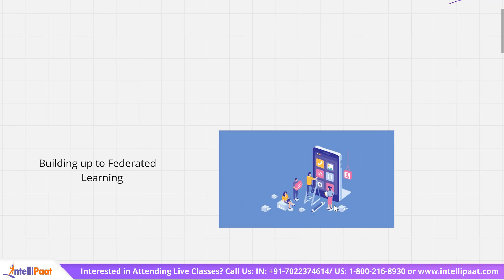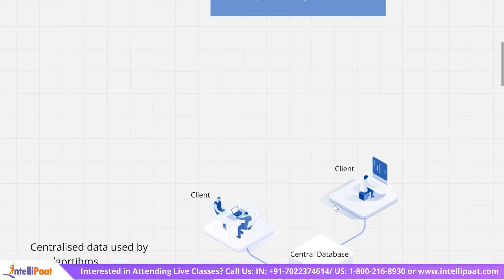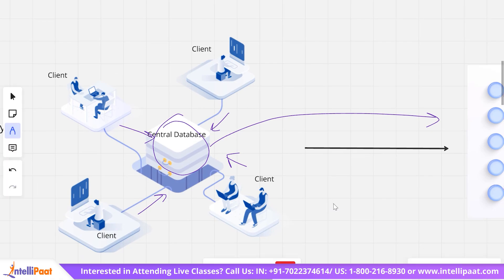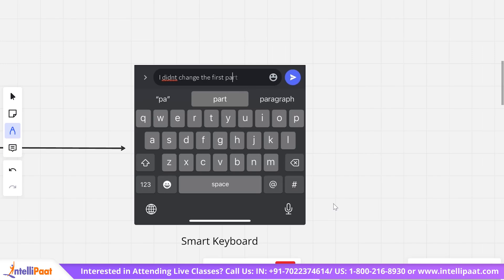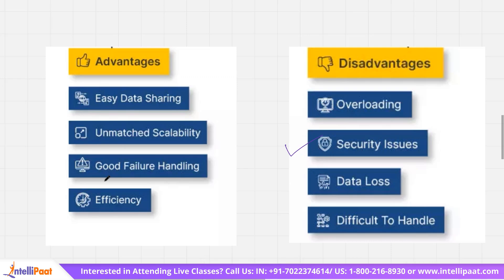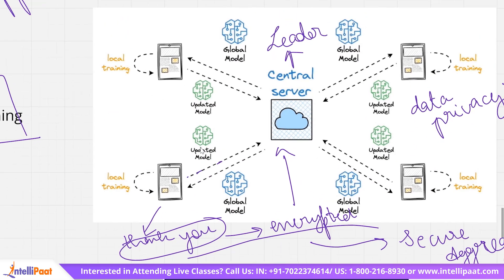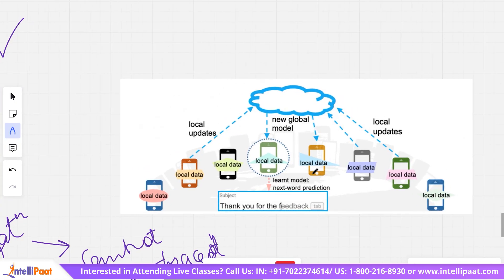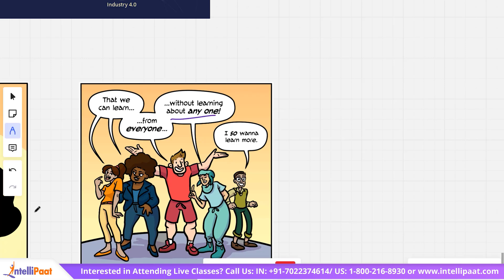What is Federated Learning? | Federated Learning in Machine Learning | Intellipaat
Discover "What is Federated Learning?" in this comprehensive video by Intellipaat. Federated Learning is a revolutionary approach in machine learning that enables training algorithms across decentralized devices without sharing raw data. This ensures privacy and security while leveraging collective learning from various sources. In this video, we delve into federated learning in machine learning, offering a clear introduction to federated learning and its implementation. Whether you're curious about how federated learning works or looking for a federated learning tutorial, this video has you covered.

📖 Below are the topics covered in this video on What is Federated Learning:
00:00 - Introduction to Federated Learning
0:34 - Building up to Federated Learning

01:47 - The Traditional Method- Centralised Data

03:50 - Disadvantages of the Centralised Data Approach
04:25 - Alternative?
06:16 - Federated Learning
11:24 - Applications of Federated Learning

Q1: What is Federated Learning?
Federated Learning is a machine learning technique where models are trained across multiple devices or servers holding local data samples, without exchanging them.

Q2: How does Federated Learning work?
It works by training models locally on devices and then aggregating the learned parameters on a central server to update the global model.

Q3: Why is Federated Learning important in secure machine learning?
Federated Learning enhances privacy and data security since it eliminates the need to transfer sensitive data to a central server.

Q4: Can you give a federated learning example?
A common example is training a shared prediction model on smartphones without collecting user data in a central server, thereby preserving user privacy.

Q5: How to implement Federated Learning in real-world applications?
Implementation involves using frameworks like TensorFlow Federated or PySyft to simulate and deploy federated learning systems.

This online Data Science course, in collaboration with iHUB, IIT Roorkee & Microsoft, will help you to elevate your Data Science career. In this course, you will master skills like Python, SQL, Statistics, Machine Learning, AI, Power BI & Generative AI, along with real-time industry-oriented projects.

👉🏼 50+ Live interactive sessions across 7 months
👉🏼 218 Hrs Self-paced Videos
👉🏼 50+ Industry relevant Projects & Quizzes
👉🏼 Live Classes from IIT Faculty & Industry Experts
👉🏼 Certification from iHub IIT Roorkee & Microsoft
👉🏼 Career Services by Intellipaat
👉🏼 2 Days Campus Immersion at iHub IIT Roorkee
👉🏼 24/7 Support

This course compiles multiple short courses to turn you into a highly skilled data scientist:
✅ Course 1: Linux and Python Fundamentals
✅ Course 2: Data Wrangling with SQL
✅ Course 3: Python with Data Science
✅ Course 4: Linear Algebra and Advanced Statistics
✅ Course 5: Machine Learning and Prediction Algorithms
✅ Course 6: Supervised and Unsupervised Learning in ML
✅ Course 7: Deep Learning with TensorFlow
✅ Course 8: Generative AI & Prompt Engineering
✅ Course 9: Deploying Machine Learning Models on Cloud
✅ Course 10: Data Visualization Tool Power BI